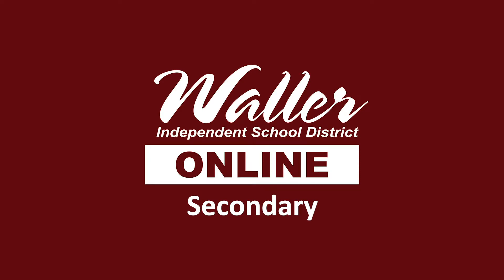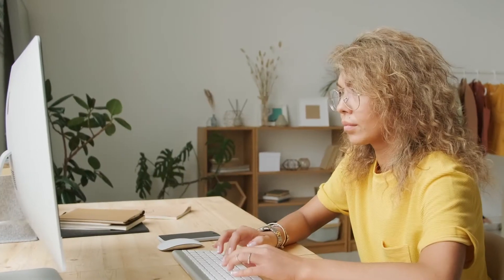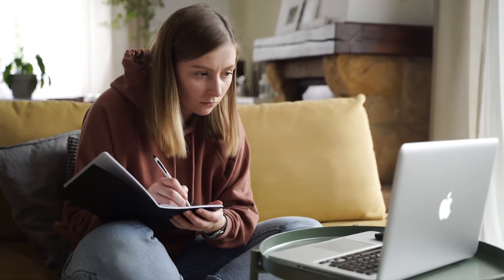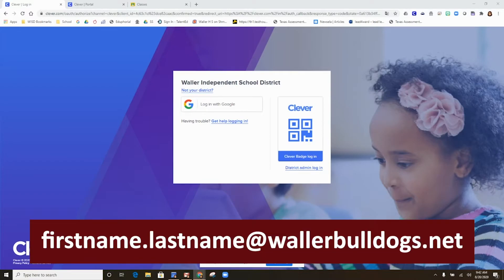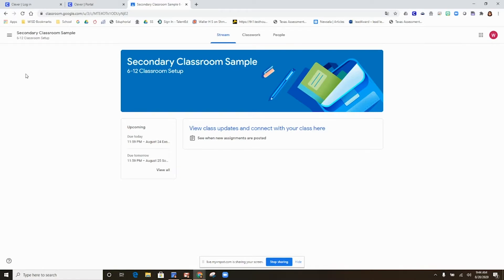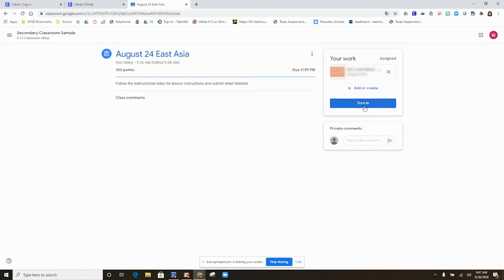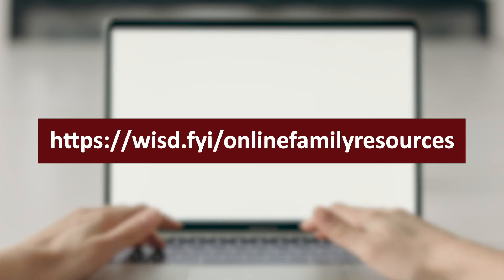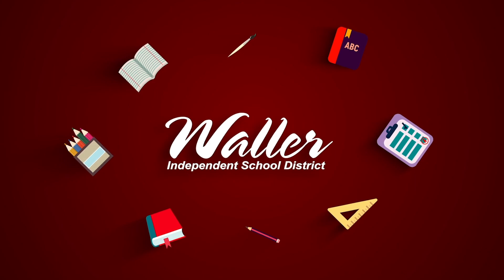Secondary Google Classroom Tutorial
Here is a quick video showing you how to login to Clever and access your Google classroom